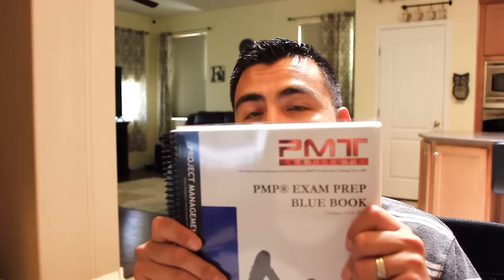PMTI PMP Testimonial Video Francisco Montejano